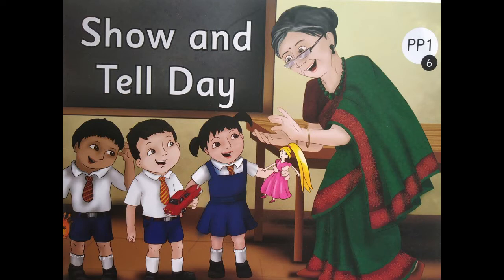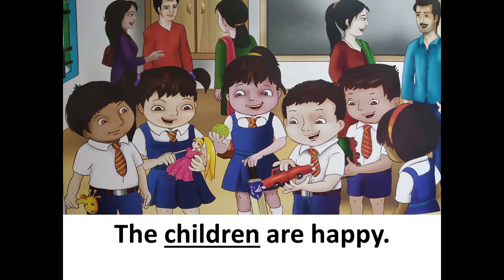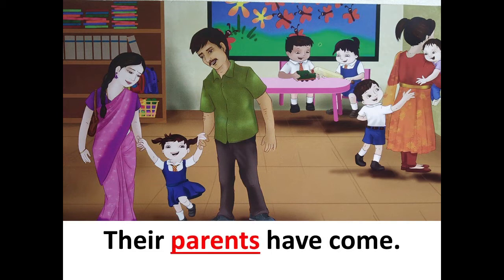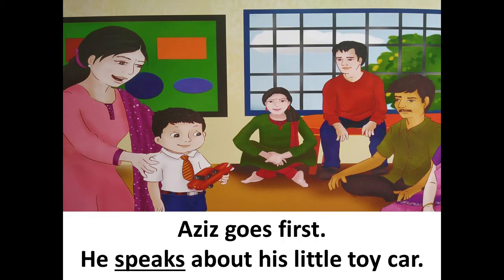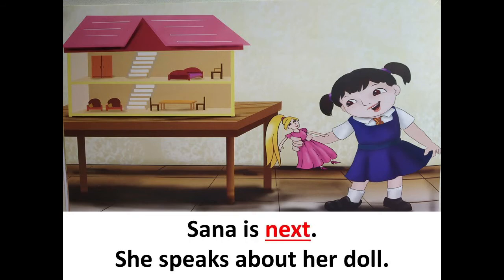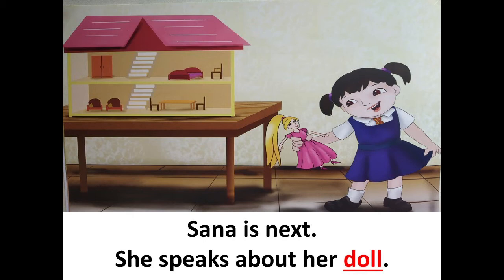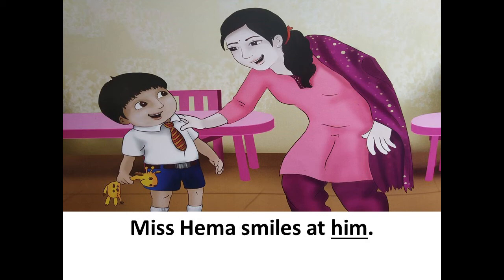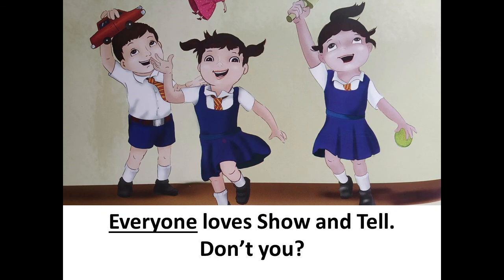The Orbis School - English - Jr KG - ST 6 Left out words